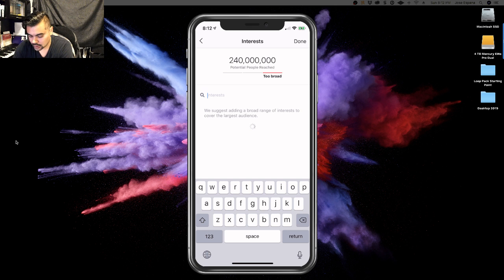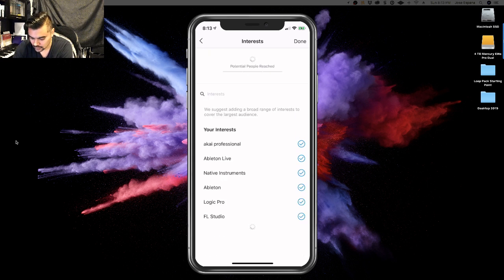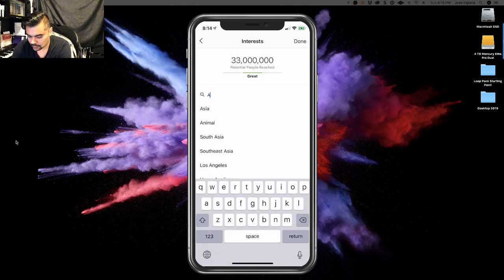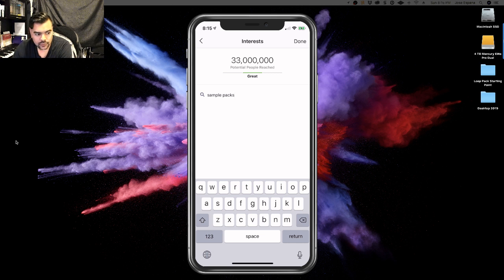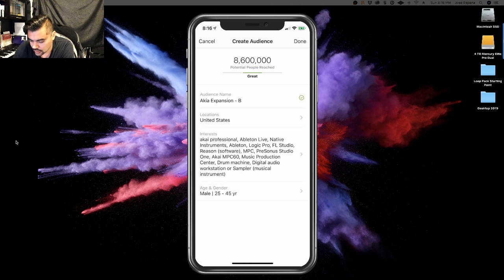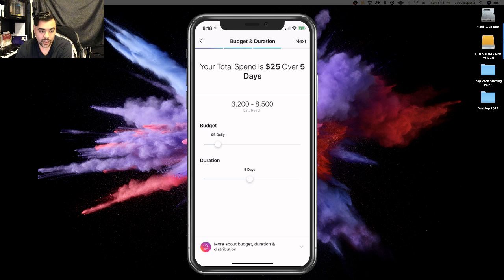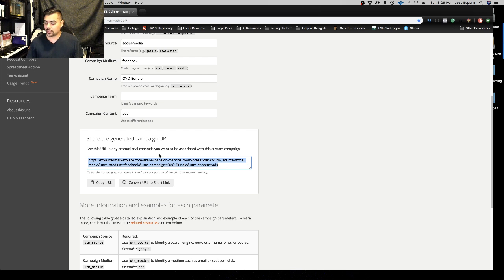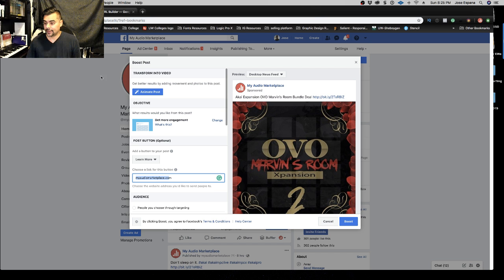How to run Instagram and Facebook ads the easy way.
I am going to show you how to set up your ads in an easy way. If you are trying to understand how to set up ads on Facebook, I speak and show you a little bit as well.